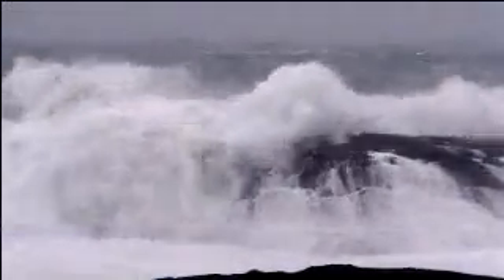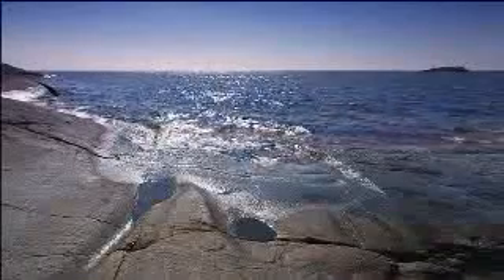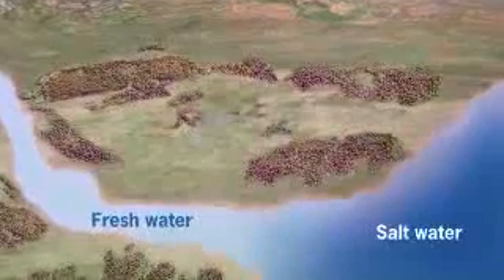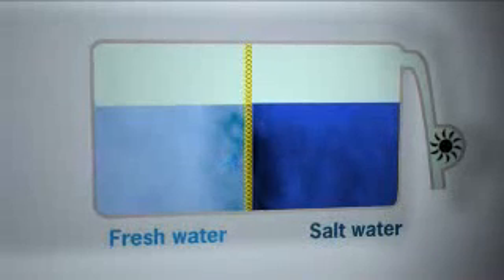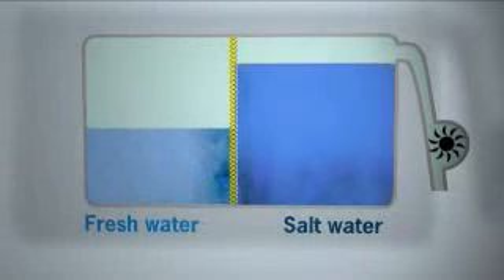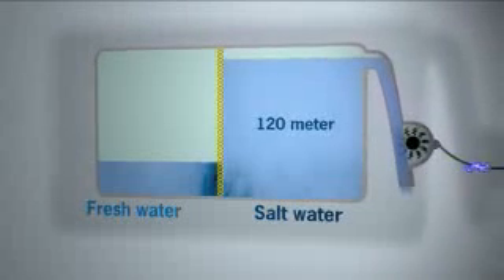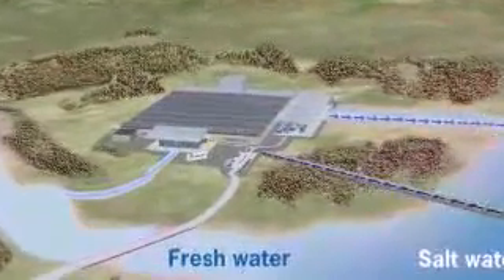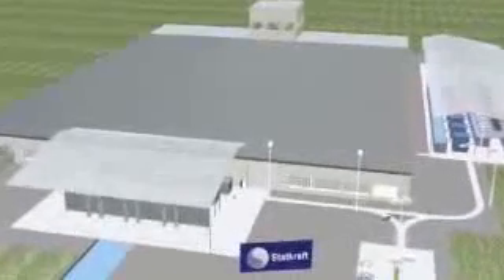Osmotic Power Explained- Explicacion energia osmotica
Descontamina Por un Futuro Mejor